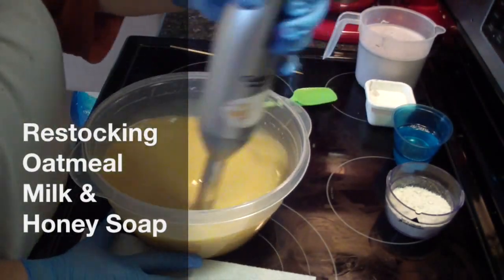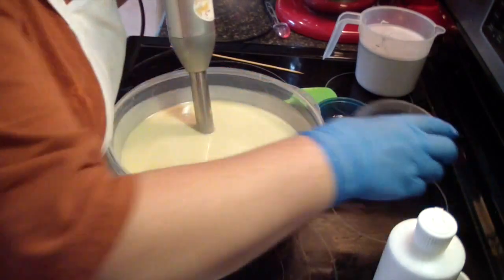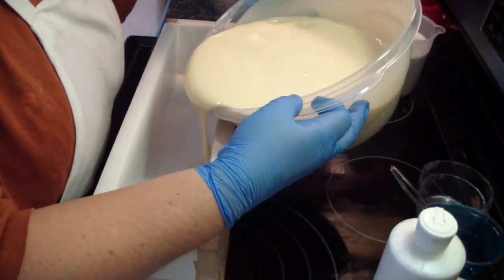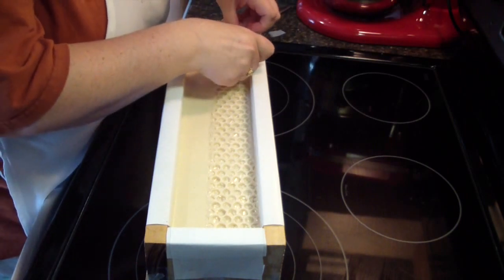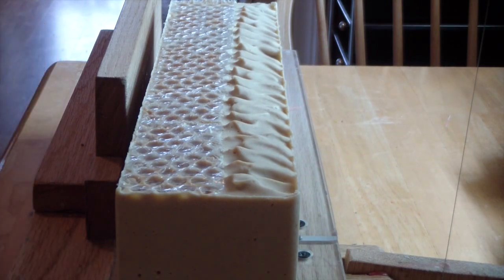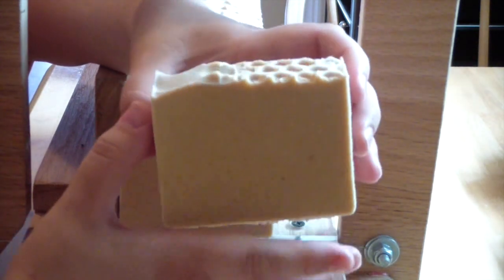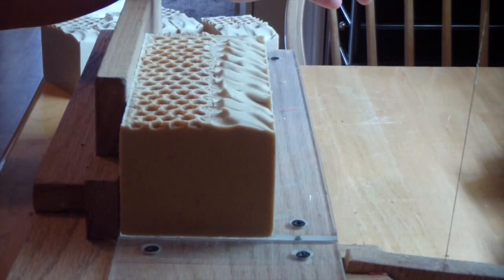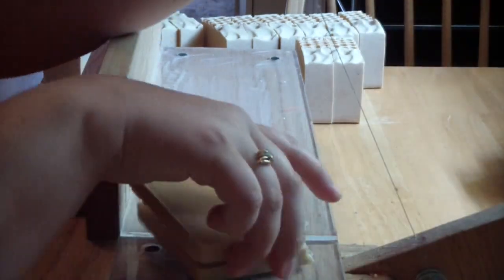Restocking Oatmeal Milk & Honey Soap (Making & Cutting)